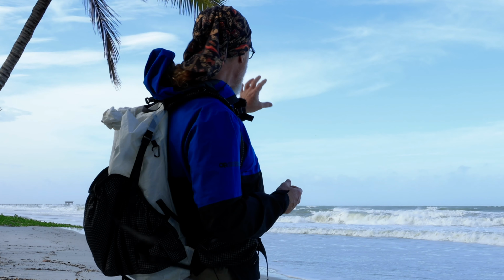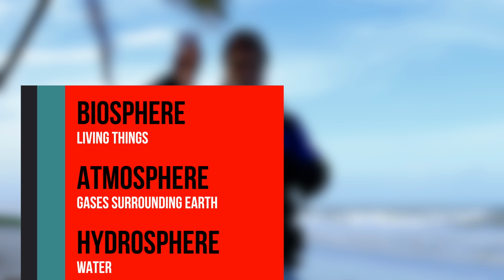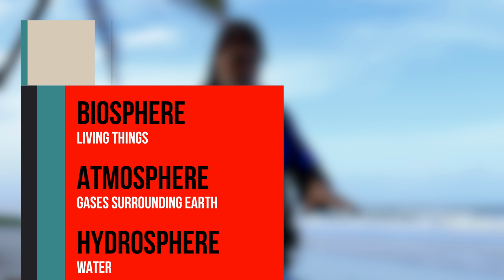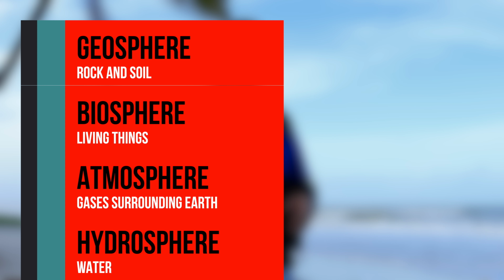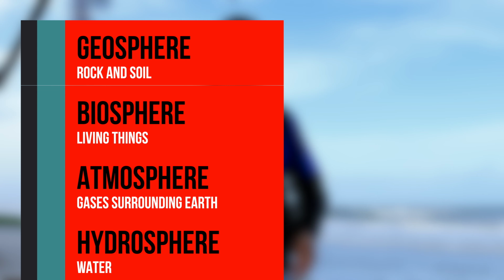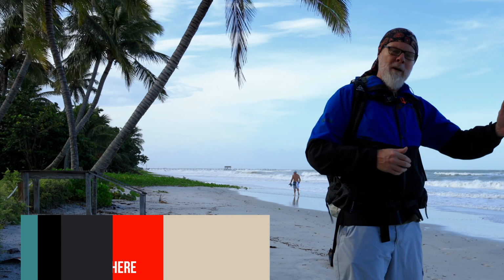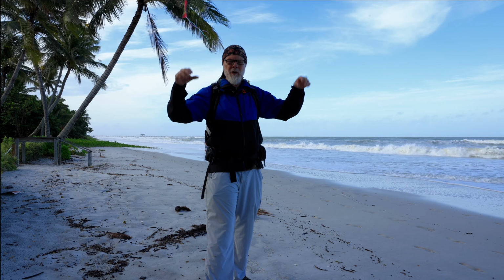SC 6 E 7 4 Interactions of Earth's Spheres During Hurricane Helene 4K